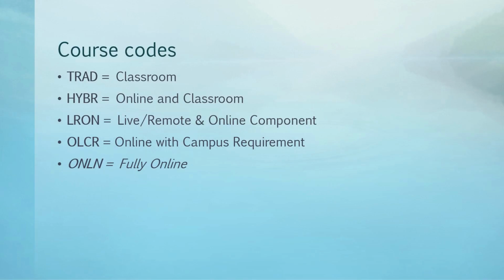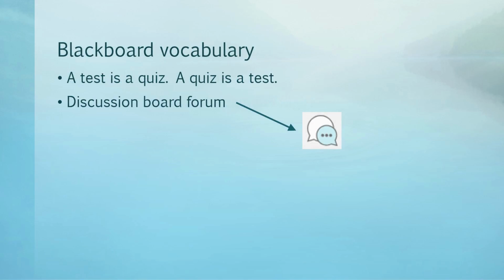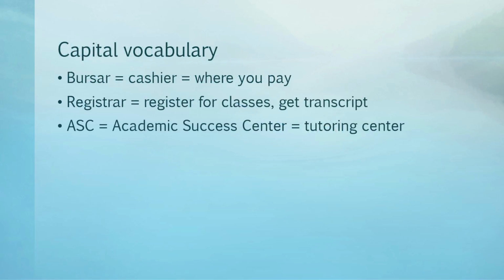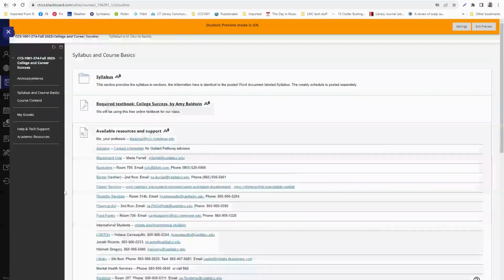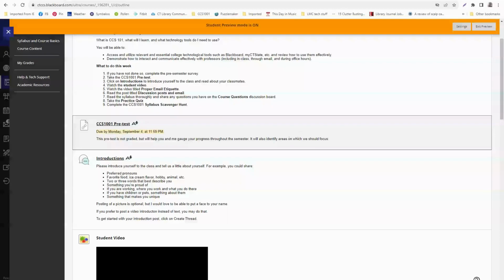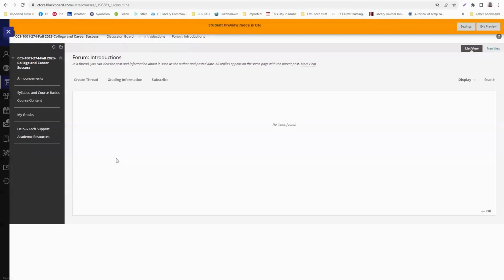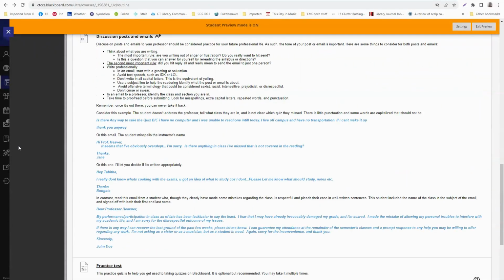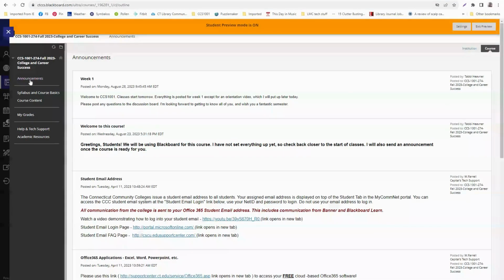CCS1001 Welcome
Introductory video for CCS1001